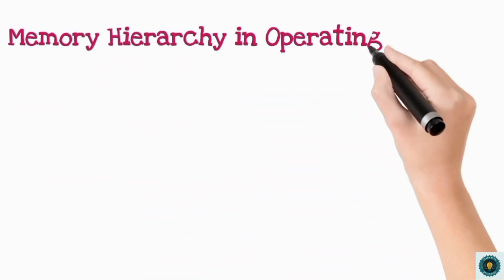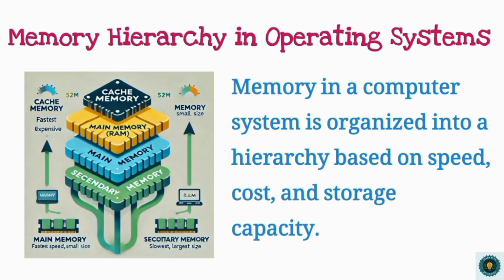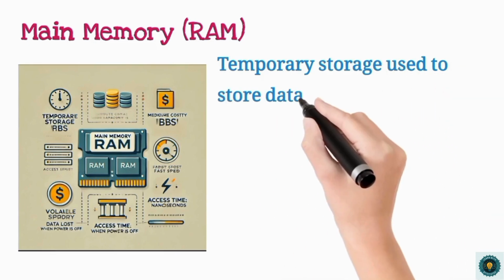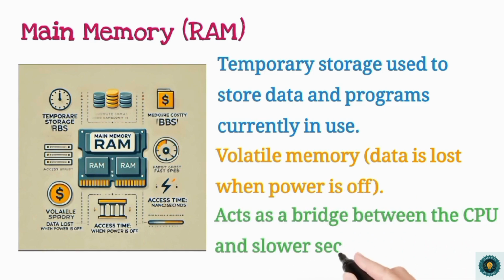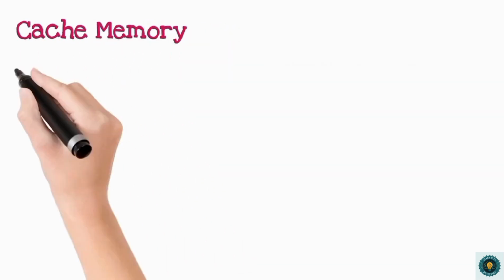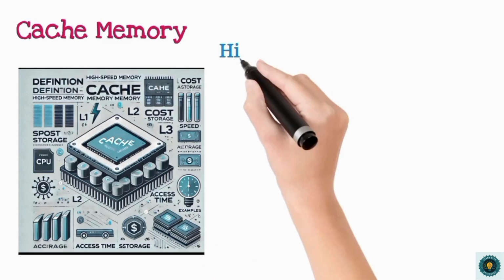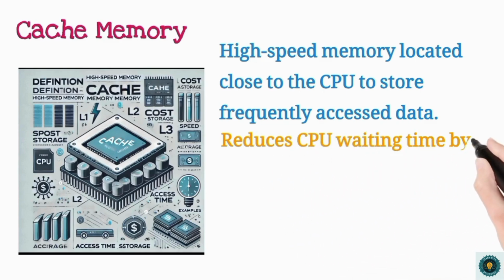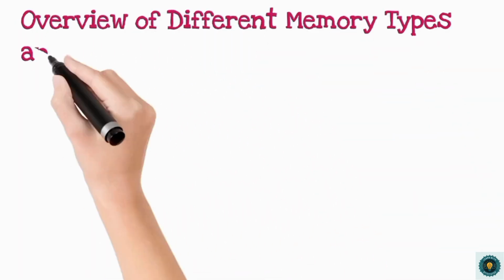Memory Hierarchy in OS: Speed, Storage & Performance!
Ready to unlock the magic behind your computer's memory? 🧠 In this tutorial, we dive into the memory hierarchy in operating systems, explaining how each level—Cache, RAM, and Secondary Memory—affects your system’s speed and performance. ⚡ Learn about the fastest cache memory, the reliable RAM, and the vast storage in SSDs and HDDs. Whether you're new to OS concepts or looking to refine your knowledge, this video will help you understand how these memory types work together to keep your computer running smoothly. Watch now and level up your tech knowledge! 🔥